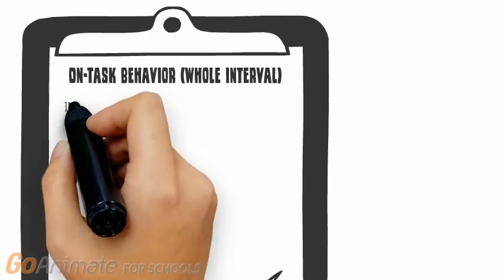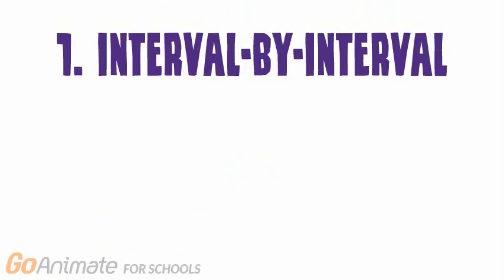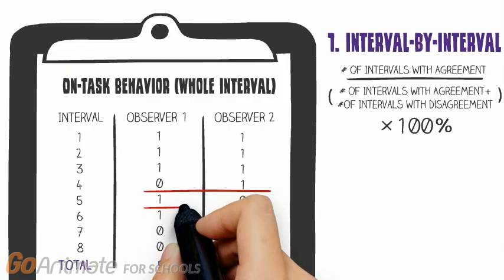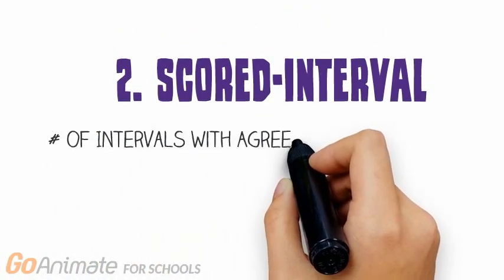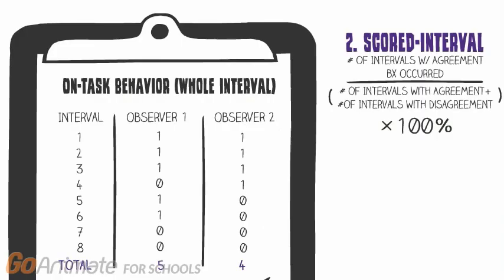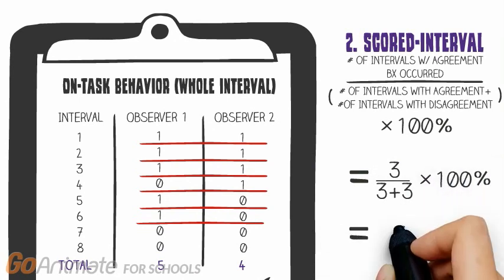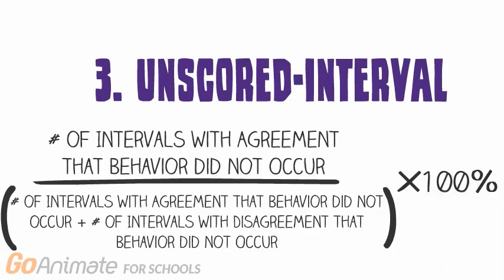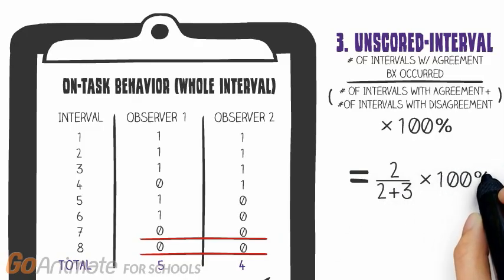Calculating Interval-Based IOA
Tutorial on calculating thre measures of interval based interobserver agreement:(1) interval-by-interval, (2) scored-interval, and (3) unscored-interval IOA